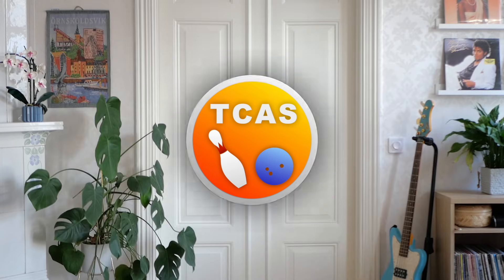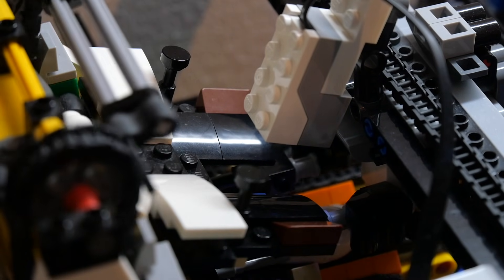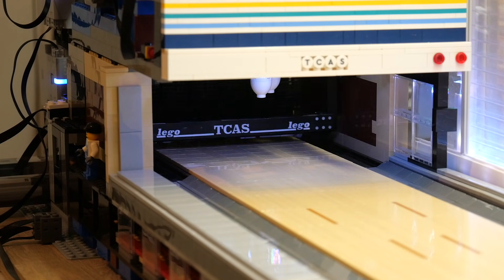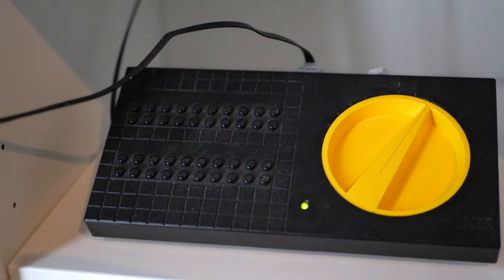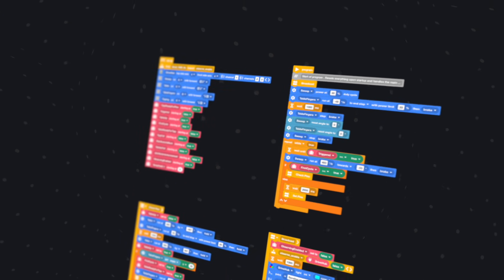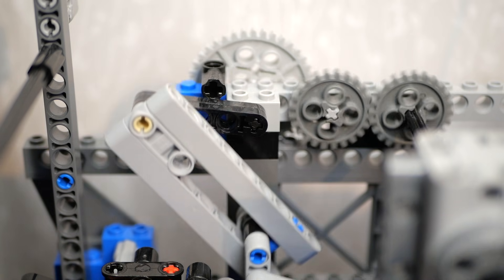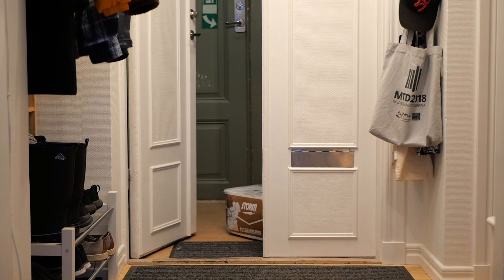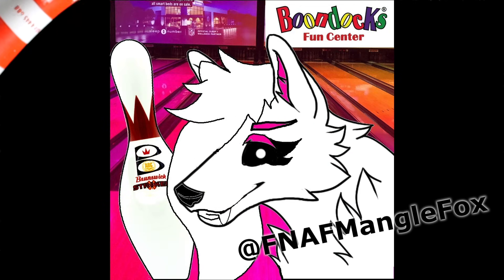TCAS Pinsetter - Powered UP, PyBricks & More!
A lot has happened since the last video, but here it is! I have replaced the mindstorms robots with Powered UP hubs, since they are MUCH cheaper, and I've also started using PyBricks for programming them! What do you think about this new setup?

Thanks to @FNAFMangleFox for sending me a box full of cool bowling pins! You are wonderful!